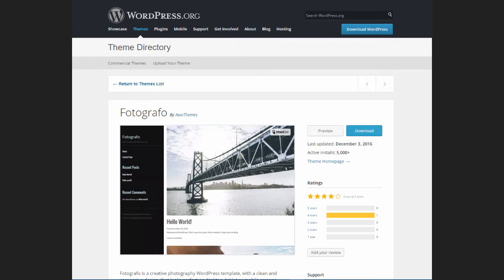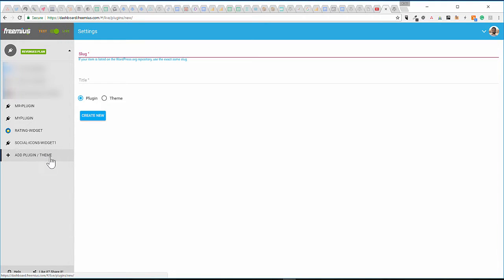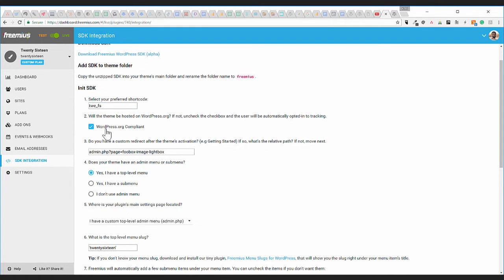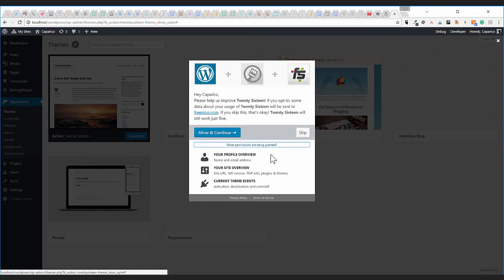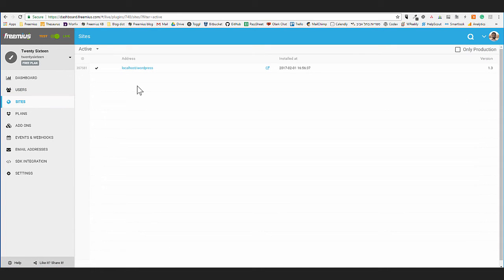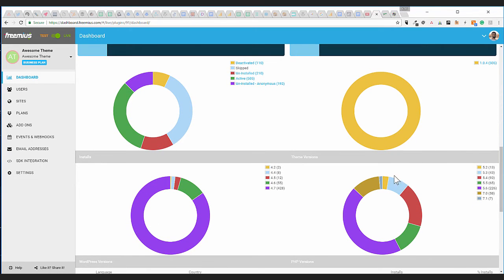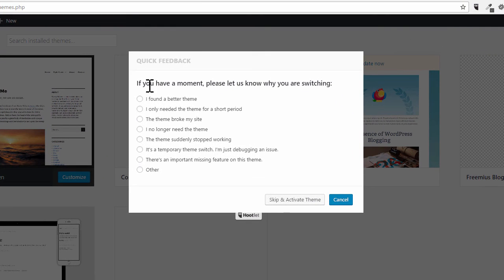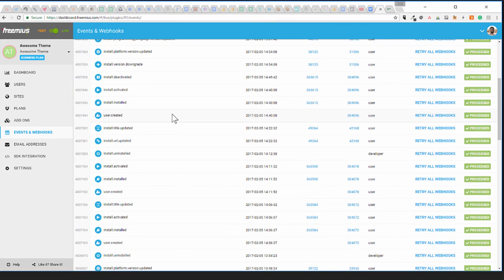Freemius Insights - Collecting User Data & Analytics for WordPress Themes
This video covers Freemius Insights & Analytics for WordPress themes. In the WordPress space, collecting user data about your WordPress theme isn't easy to do. Whether you share your free theme on WordPress.org or sell it via marketplaces such as ThemeForest or CreativeMarket, with Freemius Insights & Analytics, every WordPress theme author can get a hold of their user data and start learning more about theme users in less than 10 minutes.